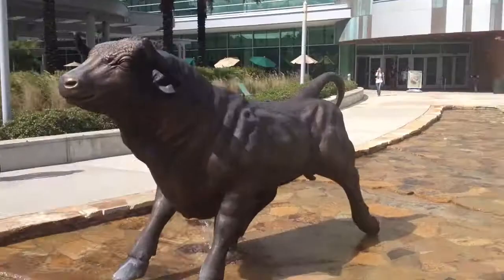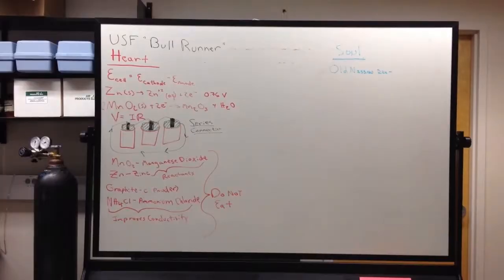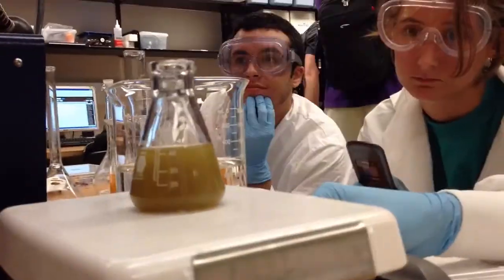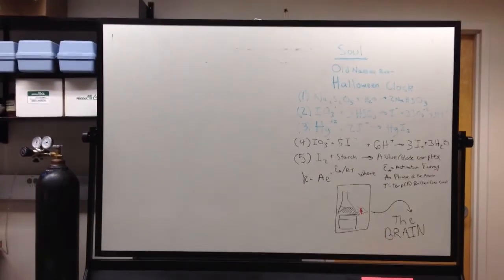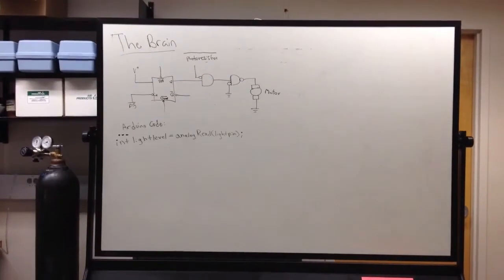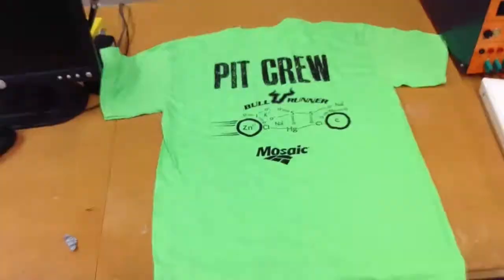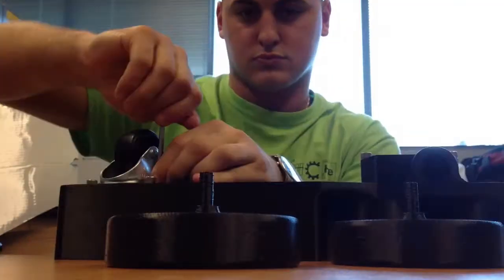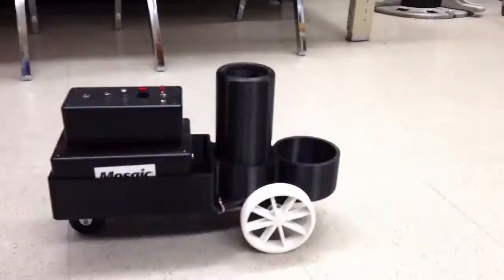University of South Florida- 2012 AIChE ChemE Car National Competition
Months of hard work all came down to two short runs for the final competitors in the 2012  National Chem-E-Car competition.University of South Florida's ChemE Car team is led by Captain Justin Stottlemyer and Advisor Dr. Ryan Toomey. This year at the Southern regional competition the team and their car, The Bull Runner, came in 2nd place.